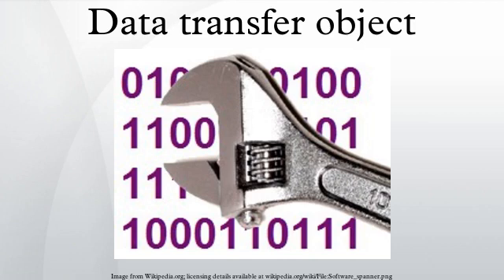Data transfer object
Data transfer object (DTO) is an object that carries data between processes. The motivation for its use has to do with the fact that communication between processes is usually done resorting to remote interfaces (e.g. web services), where each call is an expensive operation. Because the majority of the cost of each call is related to the round-trip time between the client and the server, one way of reducing the number of calls is to use an object (the DTO) that aggregates the data that would have been transferred by the several calls, but that is served by one call only.
The difference between data transfer objects and business objects or data access objects is that a DTO does not have any behavior except for storage and retrieval of its own data (accessors and mutators). DTOs are simple objects that should not contain any business logic that would require testing.